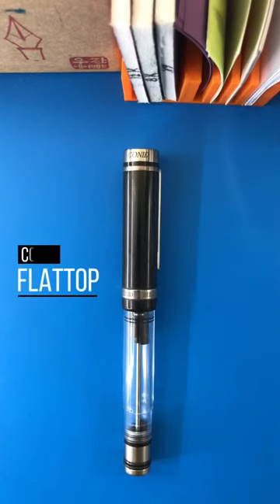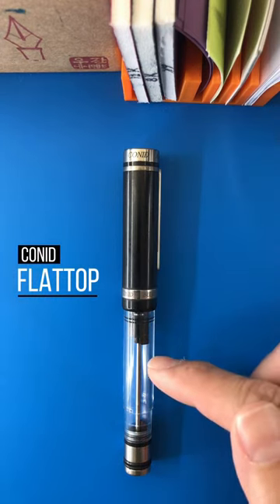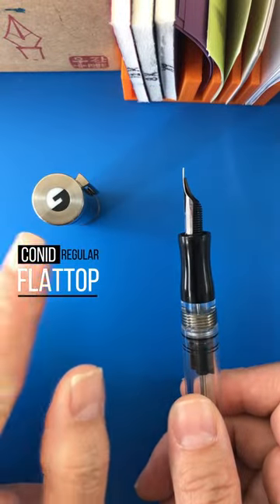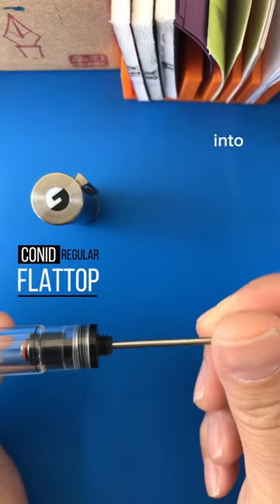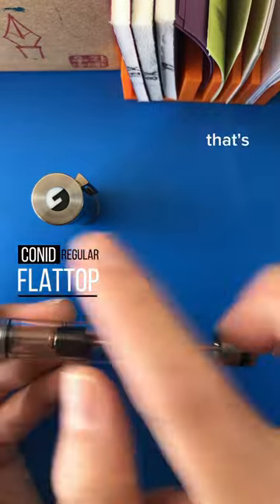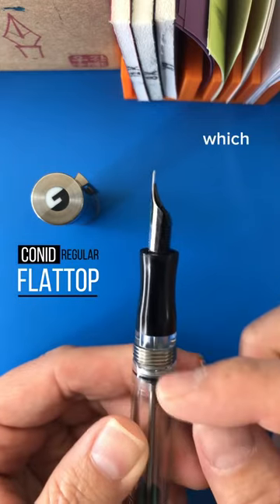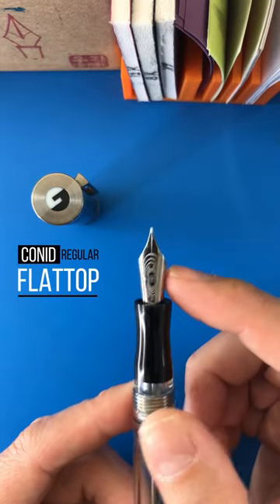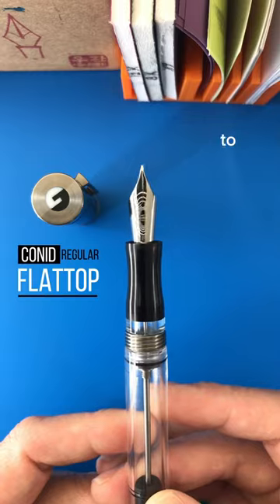Cᴀʀʀʏ Oɴ 🅒🅞🅝🅘🅓 👋 ✈️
@CONIDPEN Bulkfiller Regular Flattop Delrin Acrylic Titanium

This pen was in my personal collection.  Now it is part of another pen enthusiast’s adventure.  The CONID Bulkfiller is fun and total gadget nerd deliciousness.  I purchased this pen used and without a nib but included a Conid branded Fine Cursive Italic from another pen.  I hope the new owner enjoys many years of Belgian 🇧🇪 writing instrument bliss with this. Ciao for now.

Nɪʙ Tᴀɪʟᴏʀ
ᴀ ᴡʀɪᴛɪɴɢ ᴇxᴘᴇʀɪᴇɴᴄᴇ ᴛᴏ sᴜɪᴛ ʏᴏᴜ.©
𝓐𝓵𝓵 𝓷𝓲𝓫𝓼 𝔀𝓮𝓵𝓬𝓸𝓶𝓮.